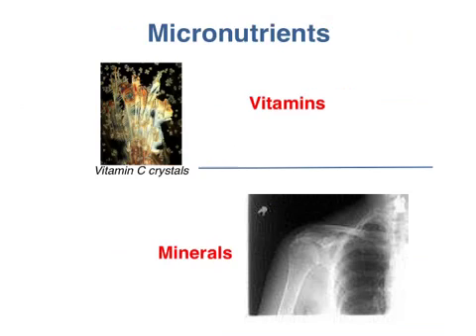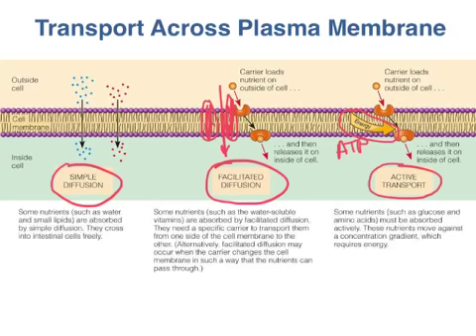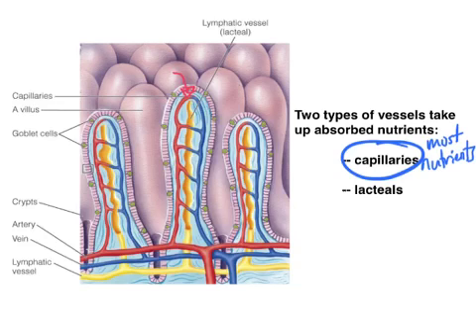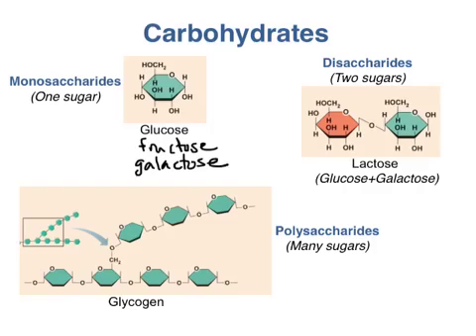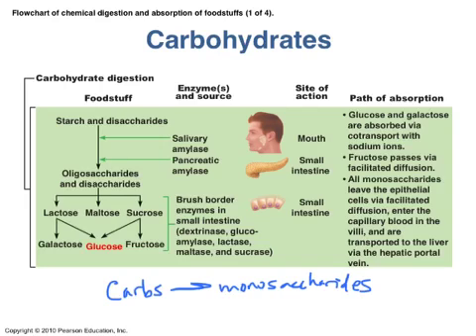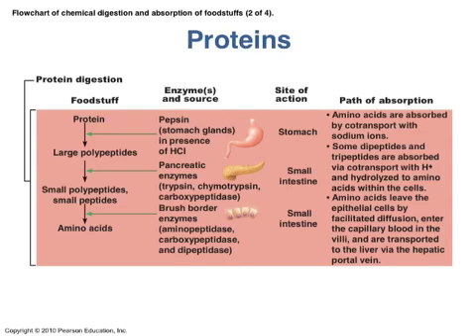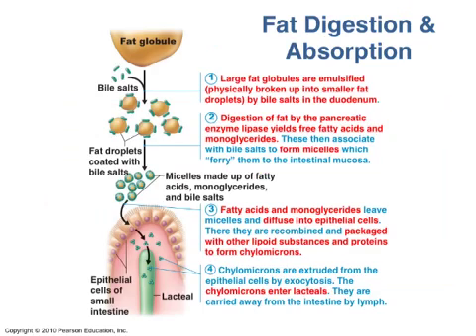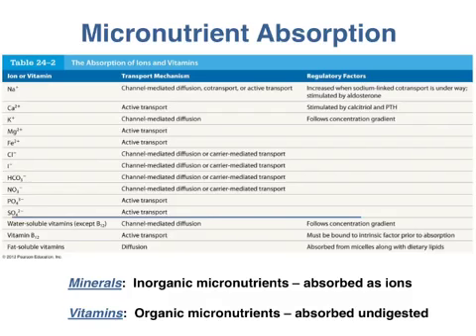Nutrient Digestion & Absorption